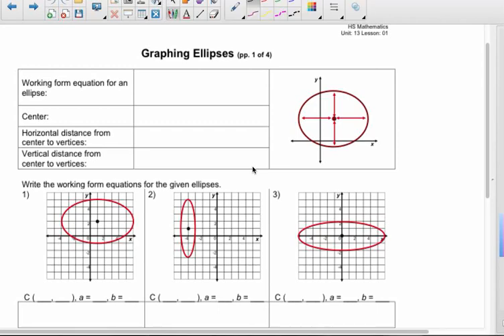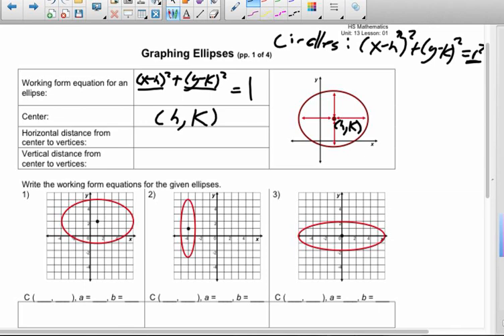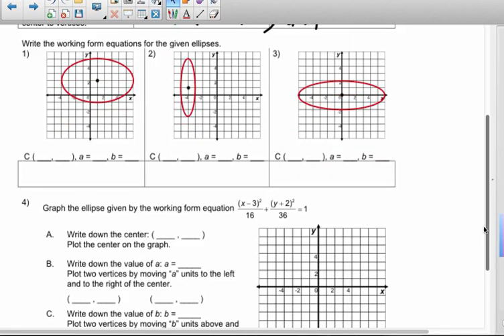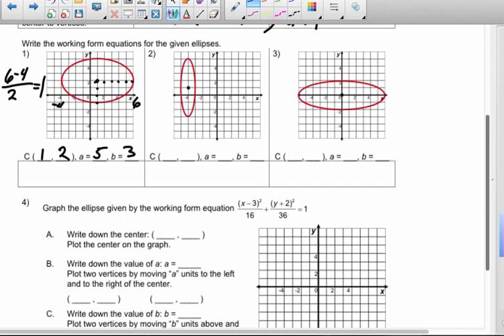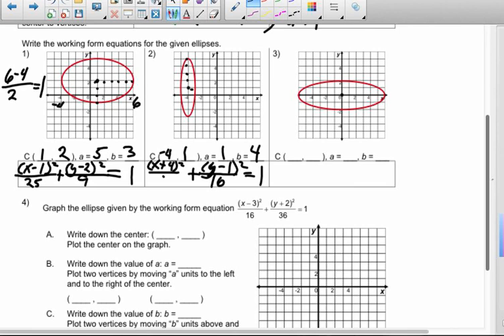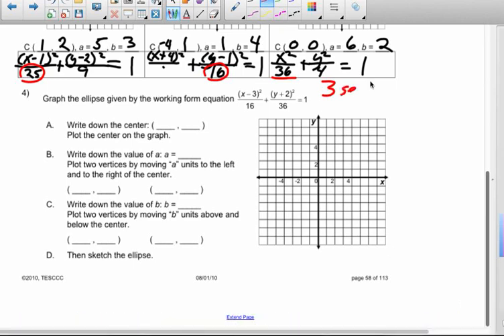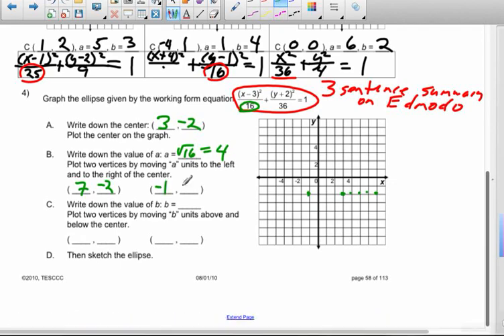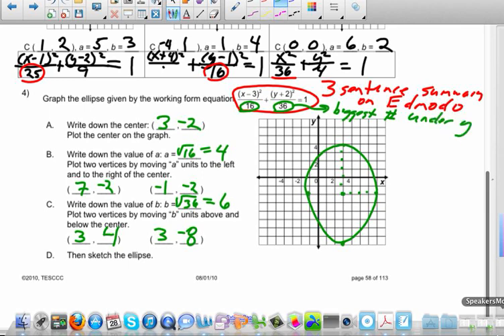Algebra 2: Graphing Ellipses